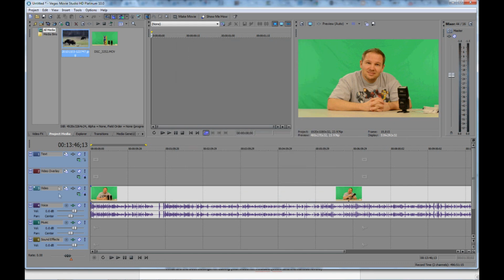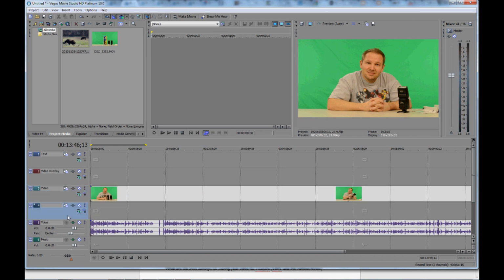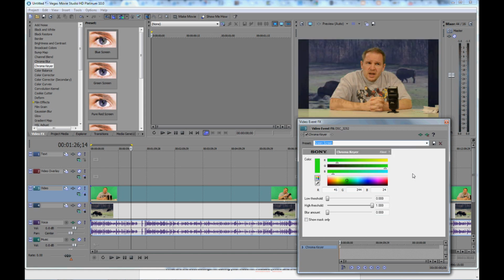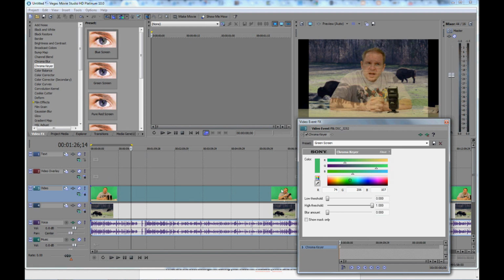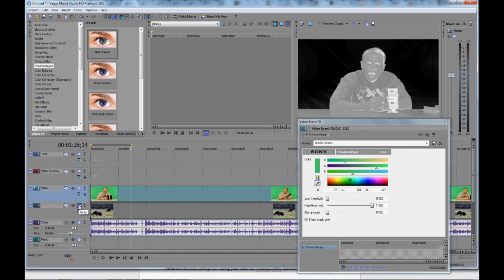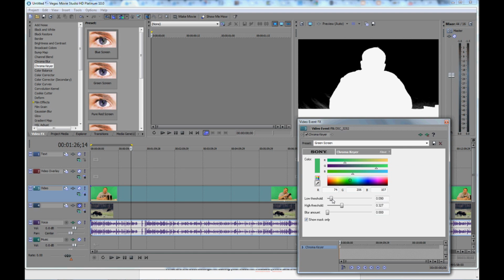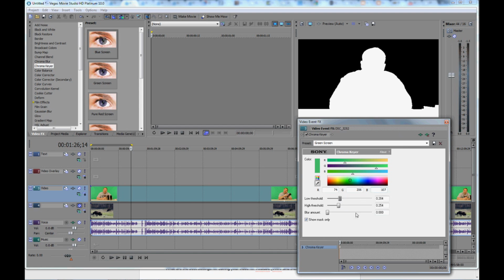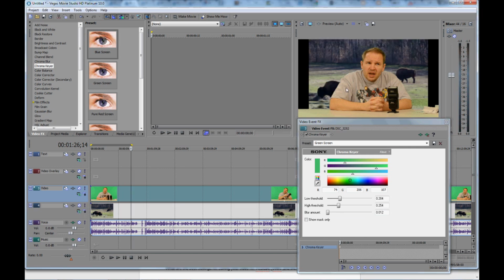Sony Vegas Quick Tips: How to Use the Chromakeyer Effect to Change Your Video Background